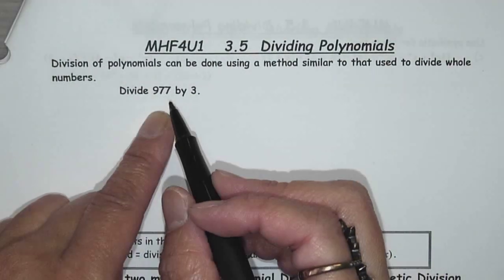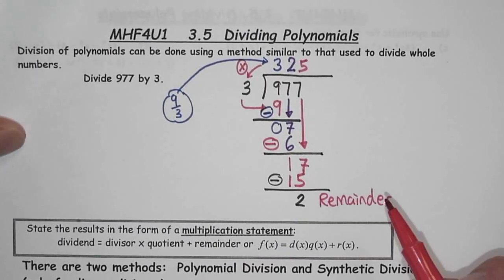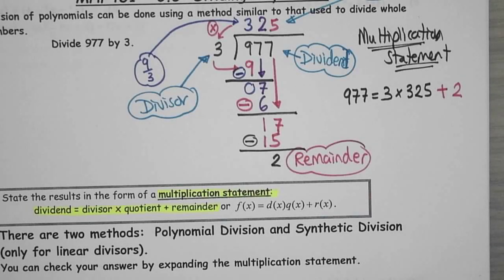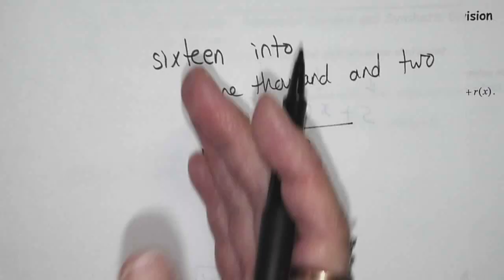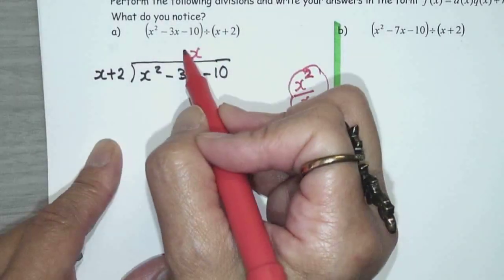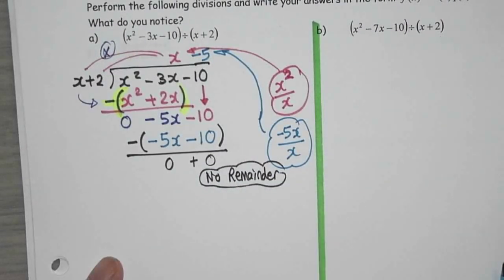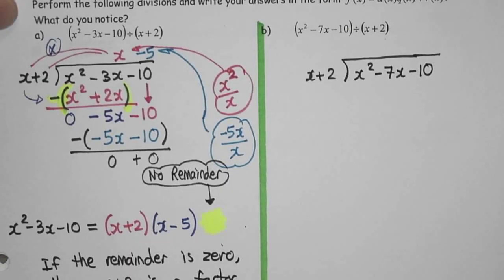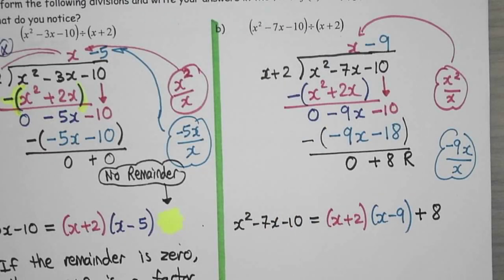MHF4U1 3.5 Dividing Polynomials Part 1